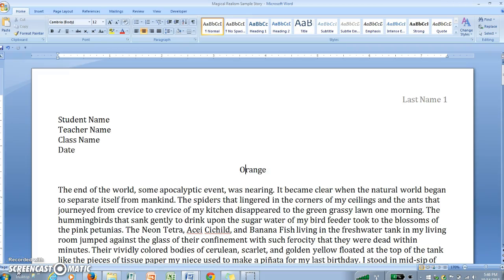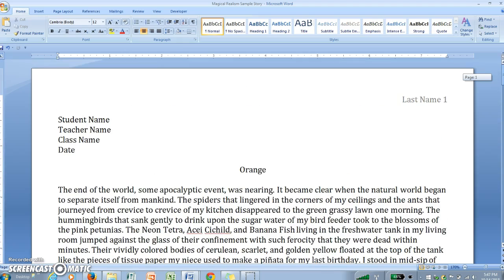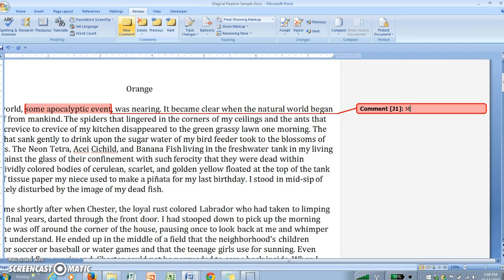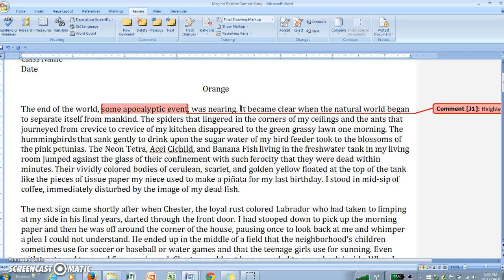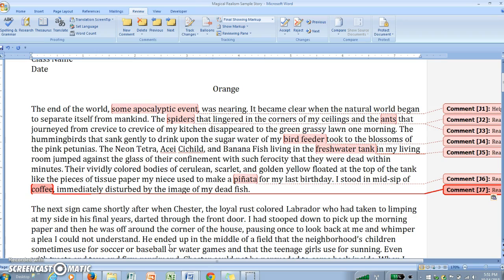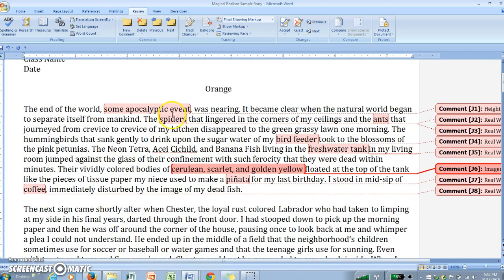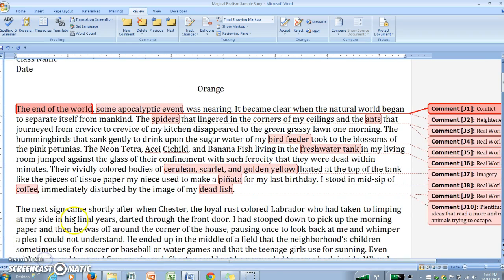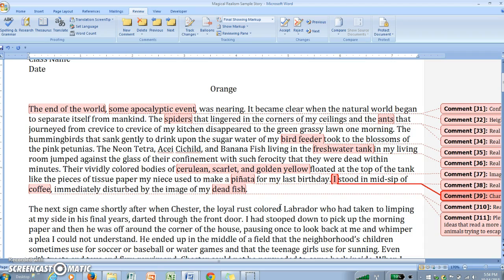Magical Realism Story - Exposition